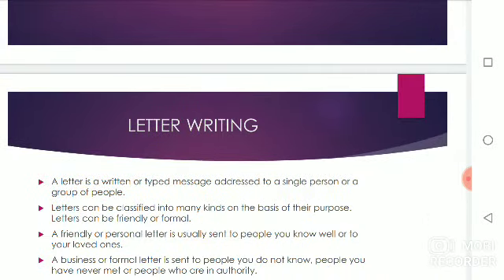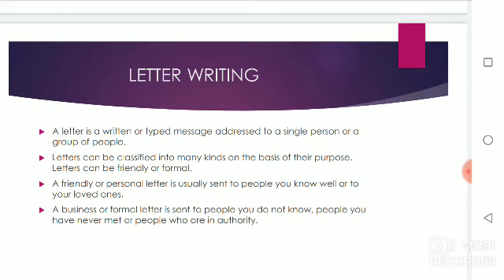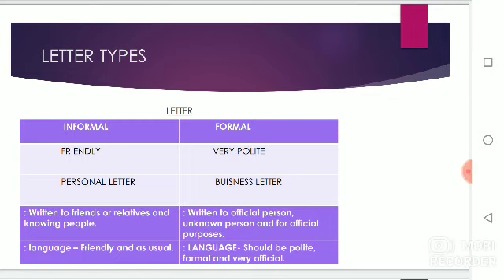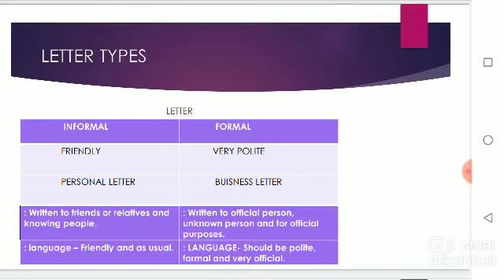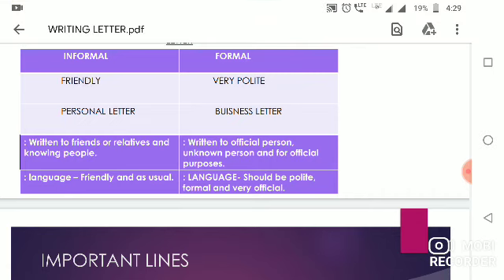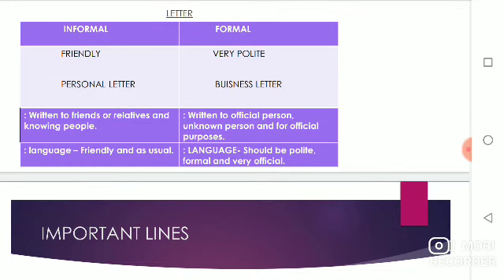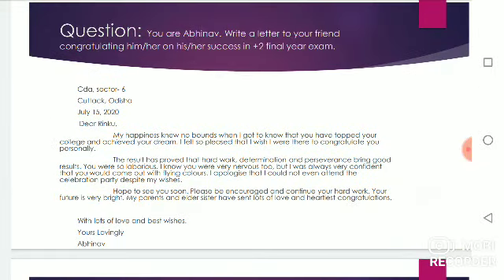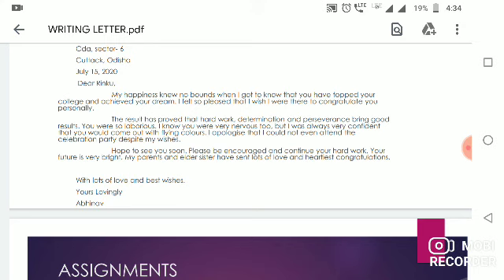Letter types - Informal Letter